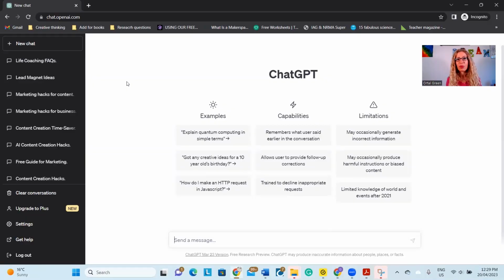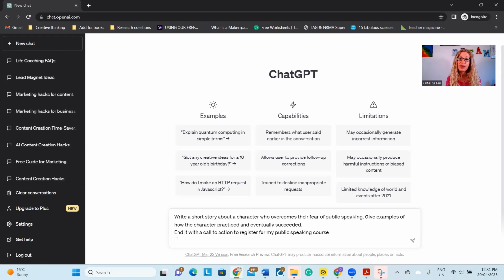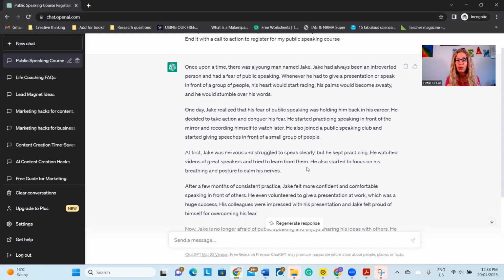The secrets to creating amazing marketing content with Chat GPT - Tip 5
How to create amazing marketing content – with Chat GPT  - Tip 5
The Game-Changing marketing technique!

►►Create unbeatable marketing content easily and quickly! Get my FREE “3 Pro Hacks for Unbeatable Marketing” guide

Have you ever wished you were able to tell stories in a way that enables you to connect with your audience in a meaningful and impactful way?

Storytelling is an essential part of human communication. We love stories because they inspire us, make us laugh, and even teach us valuable lessons. But did you know that storytelling can also transform your business? In fact, stories are one of the most powerful tools you can use to connect with your audience and convey your message effectively.

If you're a business owner looking to improve your marketing strategy, then you'll want to pay attention to this. In this video, I'll show you how Chat GPT can help you tell stories that your audience can identify with, and how this can lead to better engagement, more conversions, and ultimately, more success for your business.

Whether you're a small business owner or a marketing professional, this tutorial is for you. So don't miss out on this opportunity to learn how to create amazing marketing content and take your business to new heights.
Join me on this thrilling journey, and let's make your business stand out!

If you don’t have a CHAT GPT account, create one

Ortal